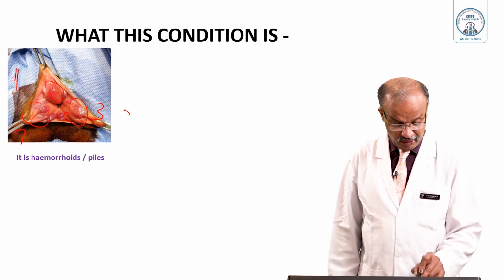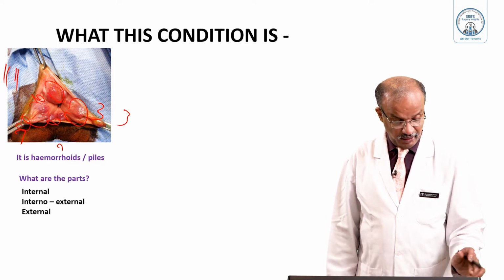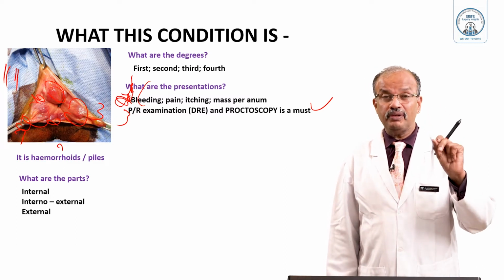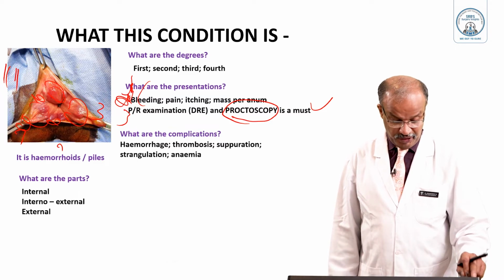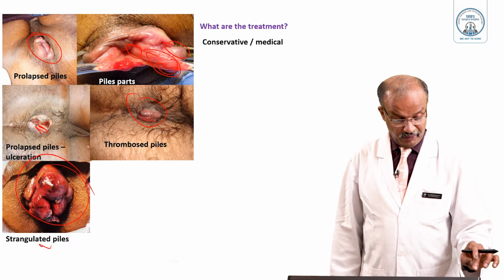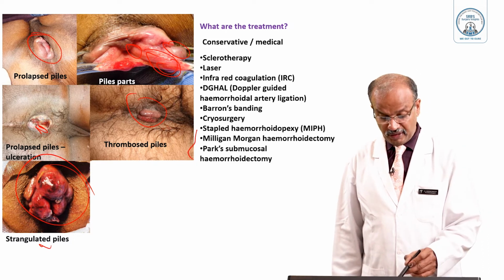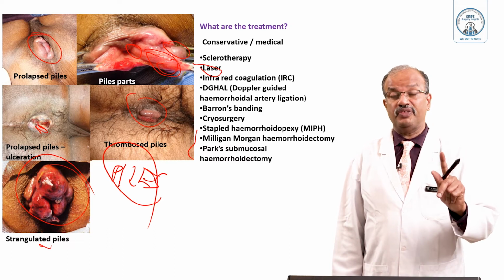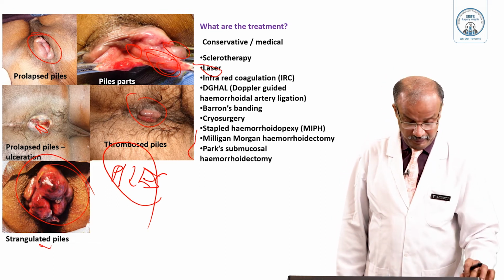Piles by Dr. SRB | Dr. Srirama Bhat